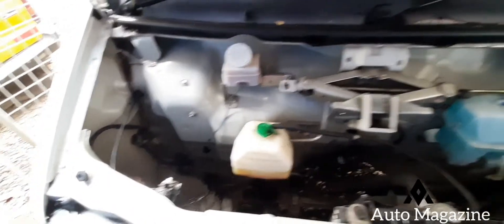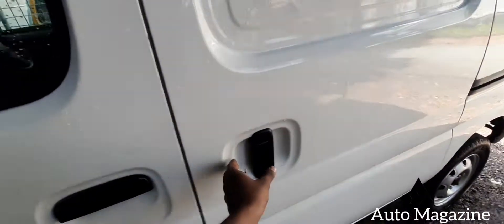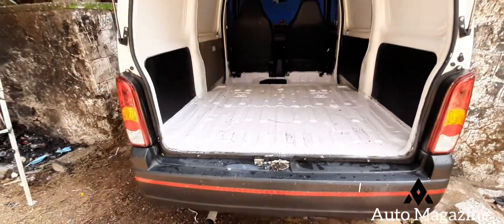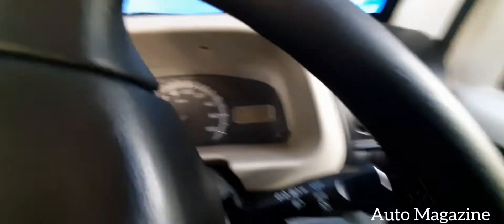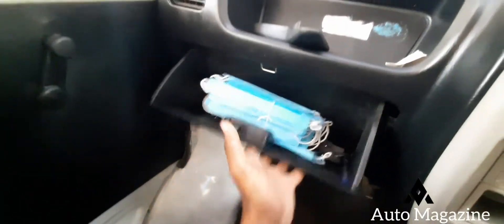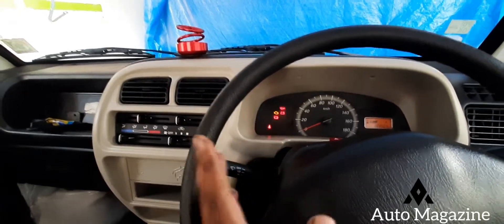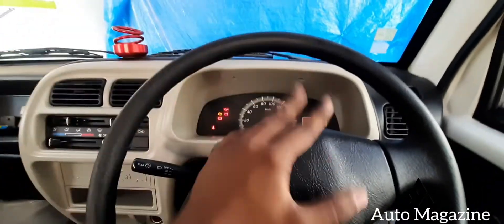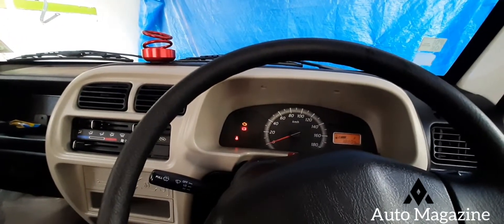Maruthi eeco cargo complete detailed vedio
Eeco malayalam review